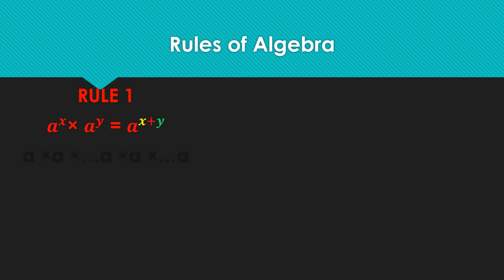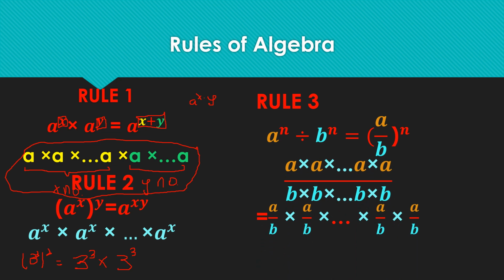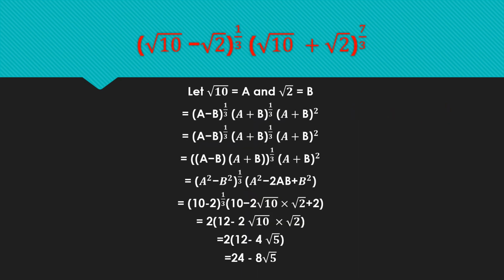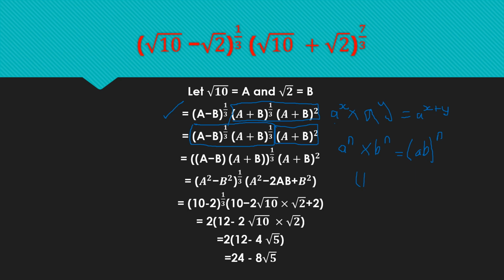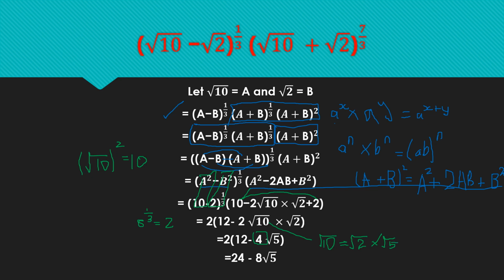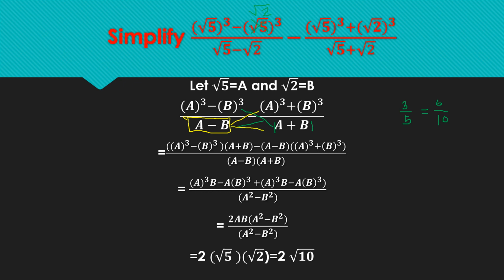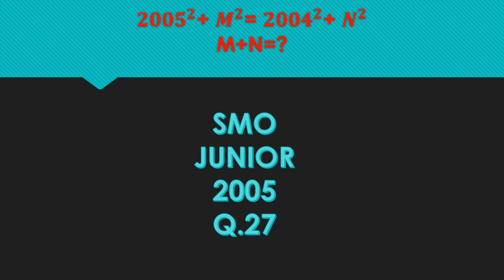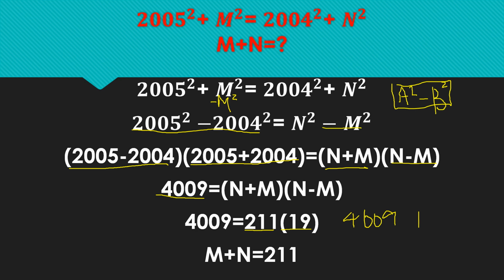Mathematics SMO Algebra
This video will show you the workings and answers to some Junior
 and Senior Round questions. It includes Algebra Rules, Surds and Quadratic Expressions. I will figure out more ways to make my videos better as a 13 year old
Junior SMO (13-14) years old
Senior SMO (15-16) years old